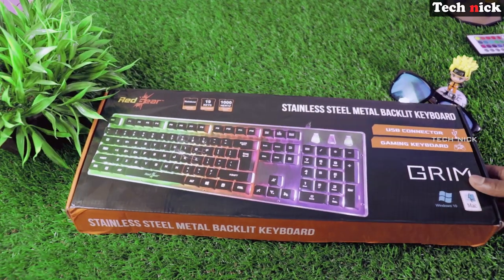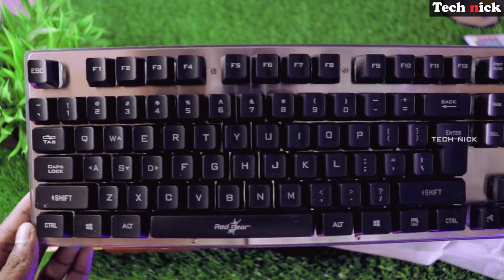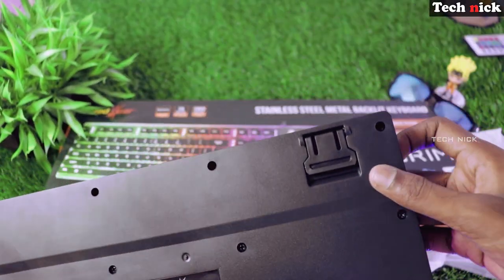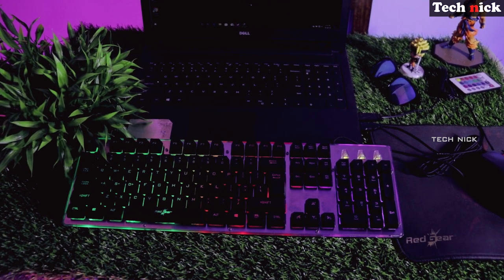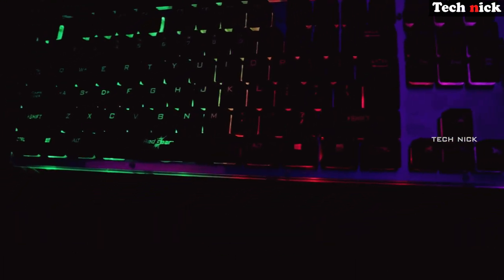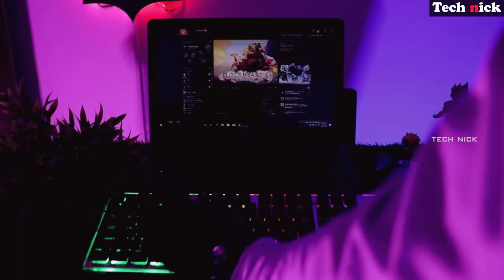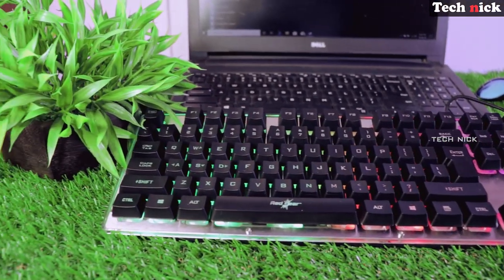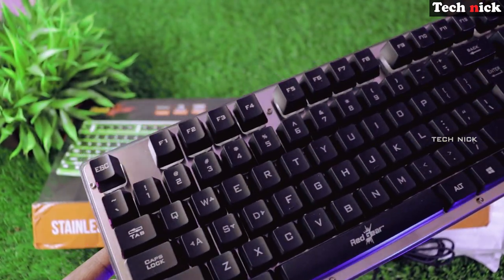Redgear Grim Stainless Gaming Keyboard | Budget Best | Unboxing & Review | Technick - Tamil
Redgear Grim Stainless metal backlit Gaming Keyboard Rainbow RBG colors, one of the budget best  Unboxing & Review

Product link
1. Redgear Grim Semi Mechanical RGB Backlit Keyboard  with Floating Key       Cap and Double Injection keycaps

2. MSI Clutch S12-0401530-AP1 Gaming Optical Mouse (Black)

3.Redgear MP35 Speed-Type Gaming Mousepad (Black/Red

4.Artis Falcon Optical Gaming Mouse (Black)

5.Zebronics Zeb-War Gaming USB Keyboard and Mouse Combo(Black)

6.Dragonwar Emera ELE-G11 Gaming Mouse (Black)